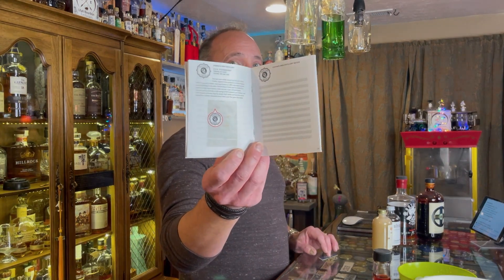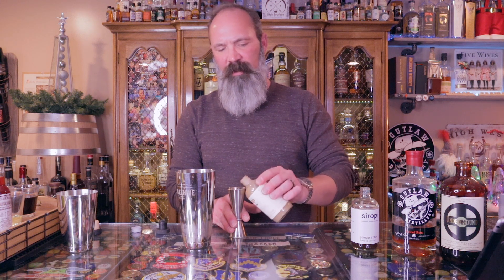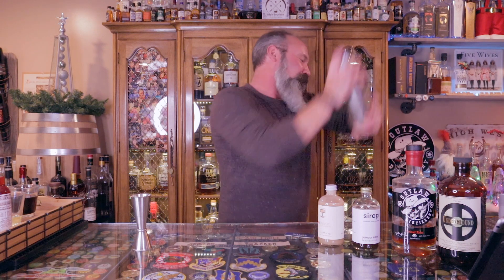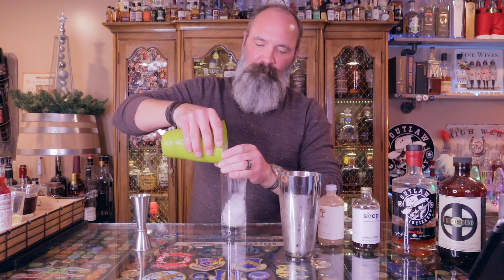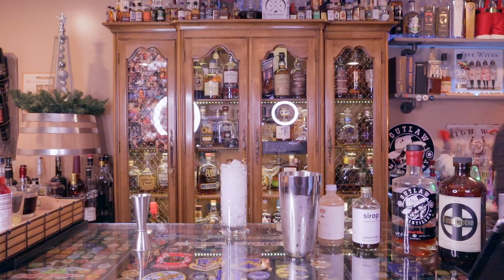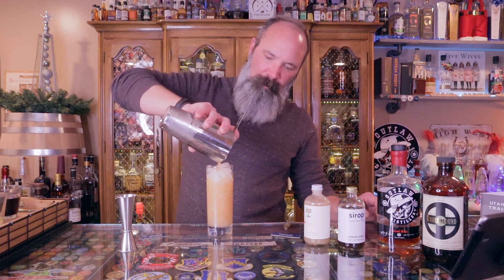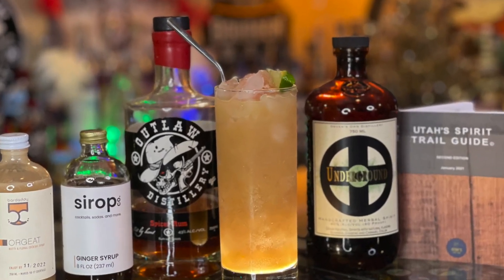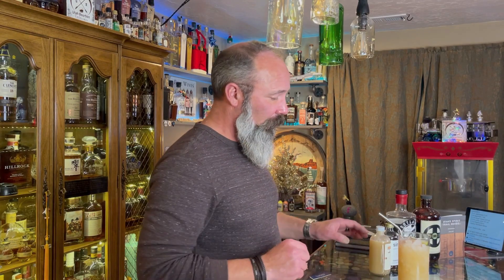Utah's Spirit Trail Cocktail Videos Ep. 54 The German Vacation Feat. Ogden's Own and The Hive Winery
The German Vacation features two of the distilleries on Utah's Spirit Trail, Ogden's Own Distillery and The Hive Winery and Brandy Co. As is the case with all Spirit Trail Cocktail Videos this cocktail is inspired by the men and women who craft their spirits right here in Utah.

For more information about Utah's Spirit Trail and the participating distilleries please

And Twitter: @Utahspirittrail

The German Vacation:
1 oz / 30 ml Ogden's Own Distillery's Underground Herbal Liqueur
1 oz / 30 ml Outlaw Distillery's Spiced Rum
.75 oz / 22.5 ml Sirop Co.’s Ginger Simple Syrup
.75 oz / 22.5 ml Orgeat
3 Dashes of Peychaud's Bitters

Shake with ice and strain into standard cocktail glass.
Garnish with a lime wedge.